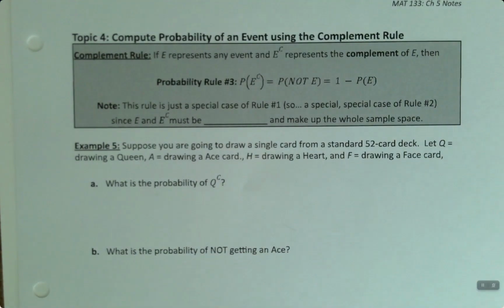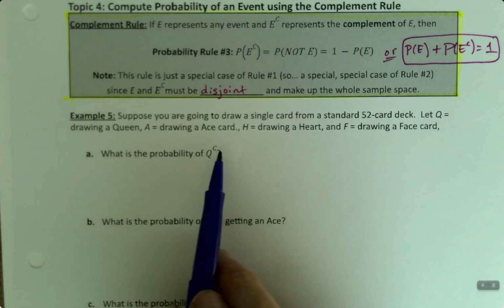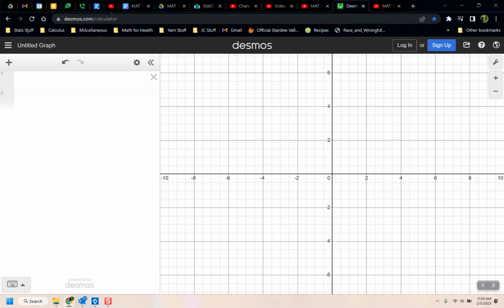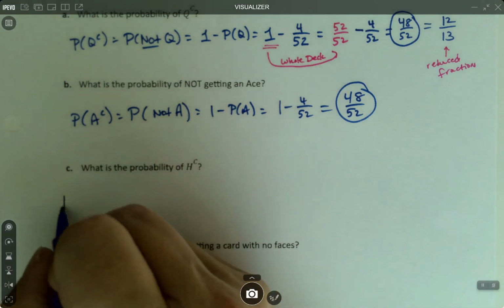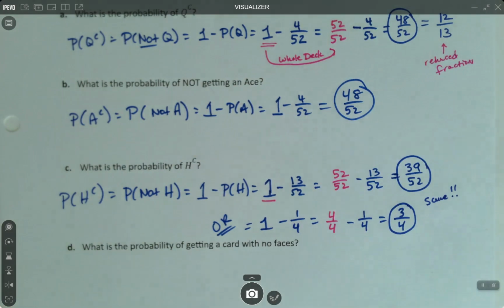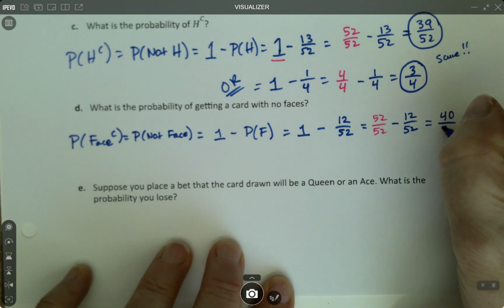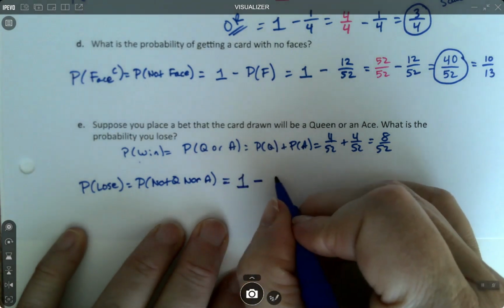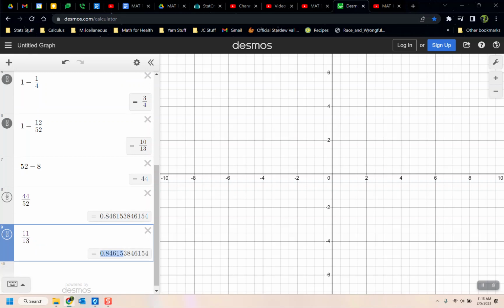MAT 133 5.2 Part 5 (SP23)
Statistics, Probability, Complement of an Event, Complement Rule for Probability, P(Not E)